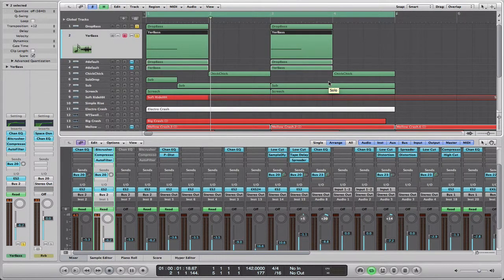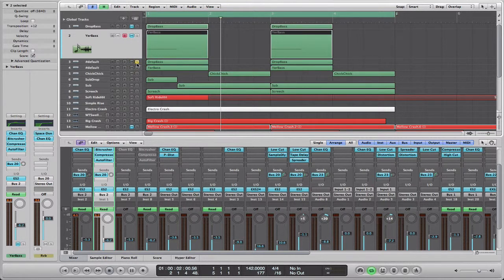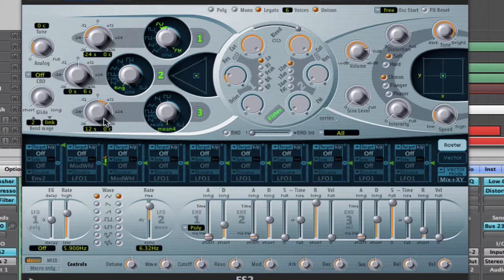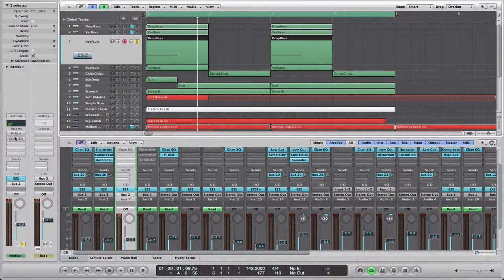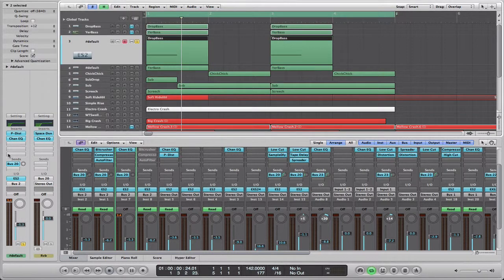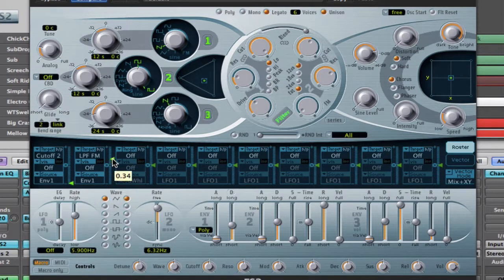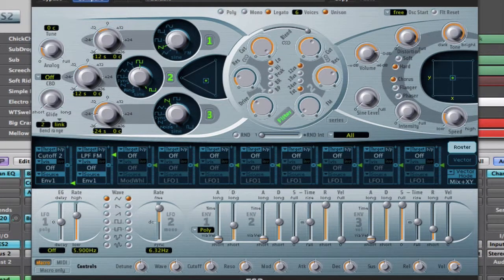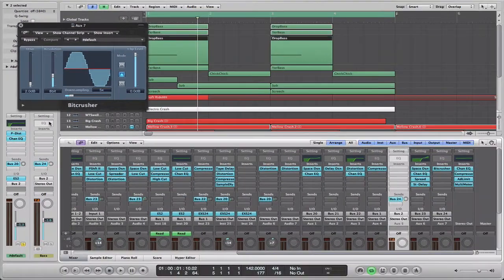Zomboy Bass SECRET in Logic Pro (NO 3rd-Party Plugins!)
Are you making the common mistake of thinking you need expensive third-party plugins for an authentic Zomboy-style bass? Think again! This tutorial reveals how to **NEVER Make THIS Zomboy Bass Mistake** by mastering aggressive dubstep bass sound design using *ONLY* Logic Pro's native ES2 synthesizer and stock effects.

Dive deep into crafting a truly powerful, in-your-face sound from scratch. We'll uncover a dual ES2 patch strategy, layer them with clever modulation, distortion, EQ, and unveil the critical *Auto Filter secret* along with a unique bit-crusher send technique to achieve that massive, gritty Zomboy growl without ever leaving Logic Pro. Get ready to transform your sound design skills and unleash some serious sonic mayhem!

📚 Chapters:
0:00 - STOP! The #1 Zomboy Bass Mistake in Logic Pro (Intro)
0:46 - Demo: Hear the Zomboy-Style Bass in Action
1:19 - Unlocking Zomboy Bass: The Dual ES2 Patch Strategy
2:24 - ES2 Patch 1: Crafting Aggressive Oscillators
3:28 - ES2 Patch 1: Dynamic Filter & Negative Modulation
5:31 - ES2 Patch 1: Phase Distortion & Mastering Effects
7:33 - ES2 Patch 2: Building the Second Layer (Unison & Legato)
9:40 - ES2 Patch 2: Aggressive Resonance & Drive Boost
10:57 - Essential Sidechain Compression for Punch
11:28 - The REAL Secret: Auto Filter for Aggression
12:18 - Unleash More Growl: Bit Crusher as a Send Effect
12:56 - Final Mix Demo & Mastering the Zomboy Sound

🔑 Key Topics:
• Logic Pro native sound design
• ES2 synthesizer advanced techniques
• Dubstep bass creation
• Aggressive bass processing
• Distortion and modulation tips
• Sidechain compression for bass
• Creative use of bit crusher FX (send effect)
• Layering synth patches with native plugins
• Logic Pro stock plugins only
• Auto filter secrets for bass
• Zomboy style bass tutorial

💡 Pro Tips & Takeaways:
• Discover how detuning and ring modulation create unique harmonics in ES2.
• Learn crucial filter and FM modulation techniques for dynamic bass movement.
• Master the art of using native Logic effects like distortion, chorus, and EQ for maximum impact.
• Understand why cutting low frequencies on your main bass is essential for a clean sub-layer.
• Unlock a secret resonance trick to enhance your sound's aggression.
• See how to implement effective sidechain compression with your kick drum.
• Explore the power of the native Bit Crusher as both an insert and a send effect for texture.

👍 Call to Action:
🔥 Found your new favorite Zomboy bass sound and learned to avoid common production mistakes? If this tutorial helped you level up your Logic Pro skills:
• What other challenging sounds are you struggling to create with native plugins?
• Want to hear me finish that demo track? Comment 'finish it' – I might just do it!
• Think you can create an even better native Logic Zomboy bass? Share your video link in the comments – I'd love to see your take!
• Don't miss my other deep-dive tutorials on sidechain compression and advanced ES2 techniques in Logic Pro!